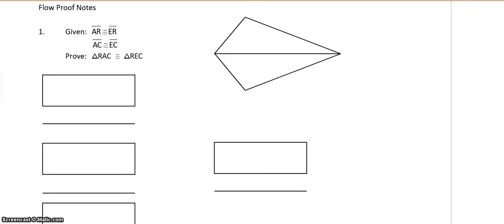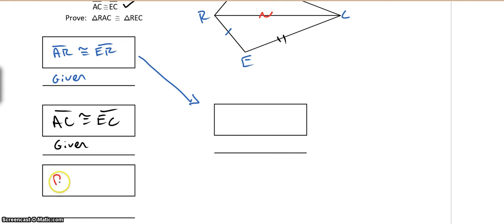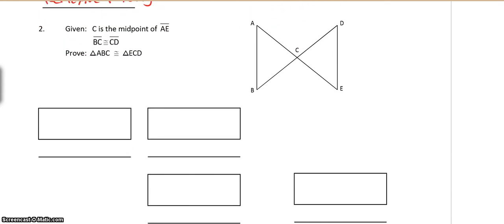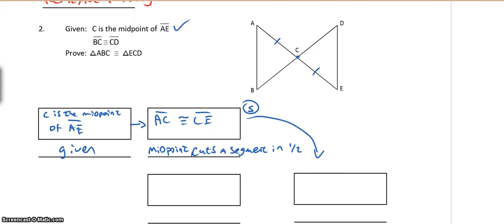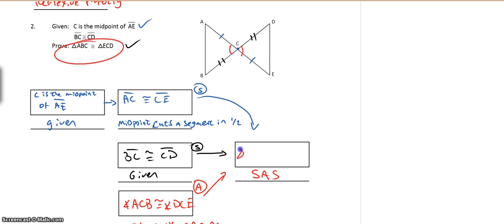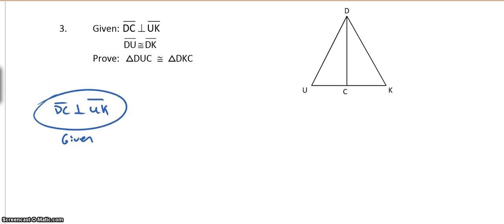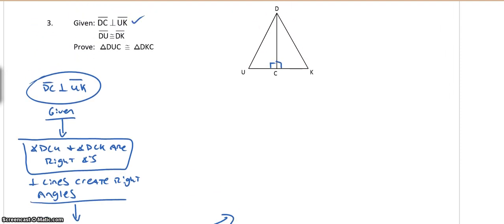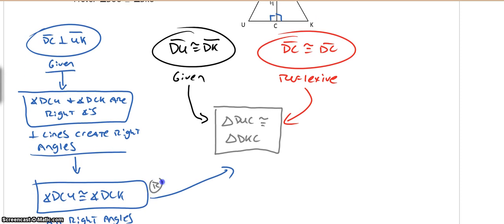Flow Proof Video